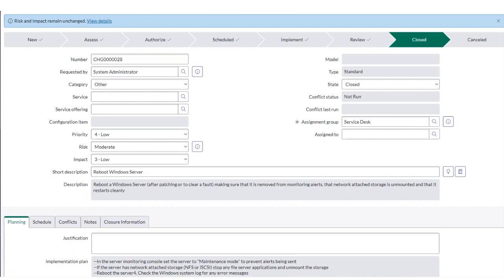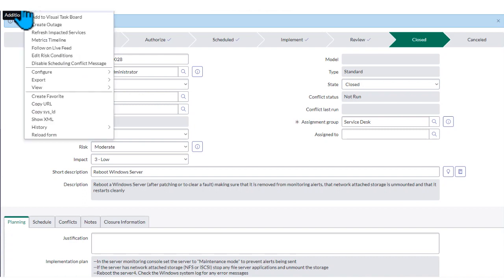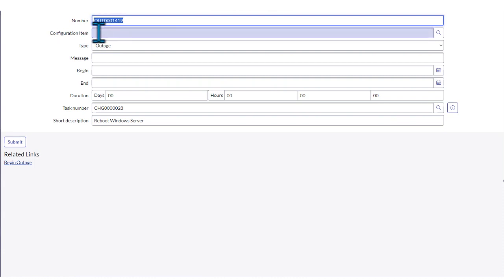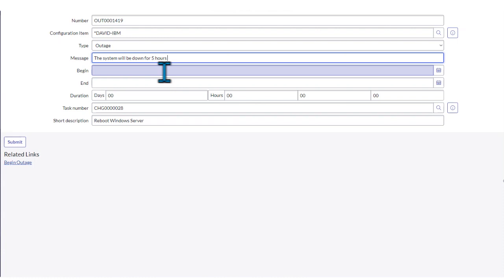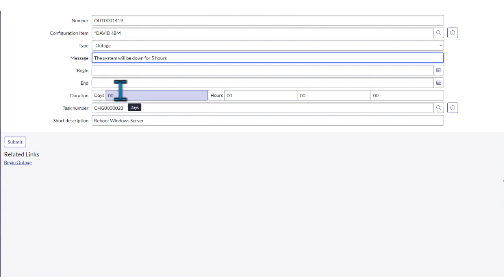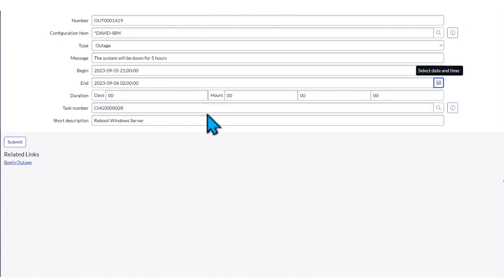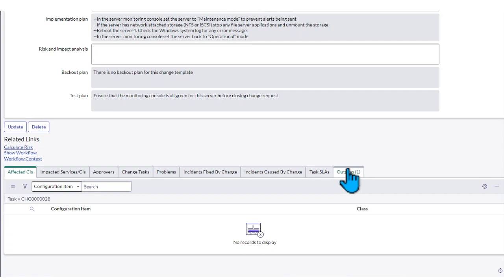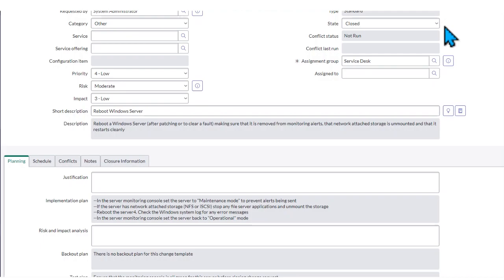How To Create An Outage ServiceNow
ServiceNow is  fast growing and knowing key component will make you stand out.